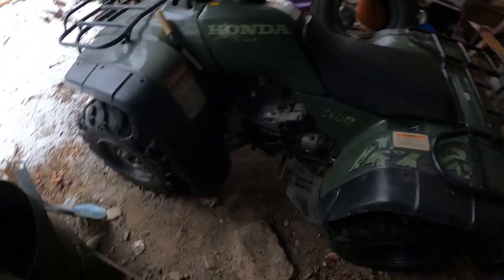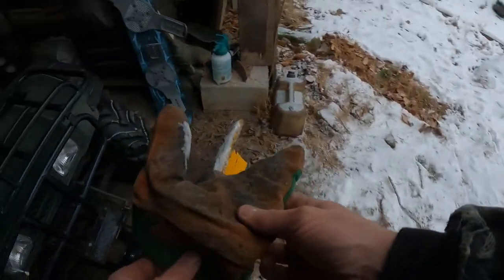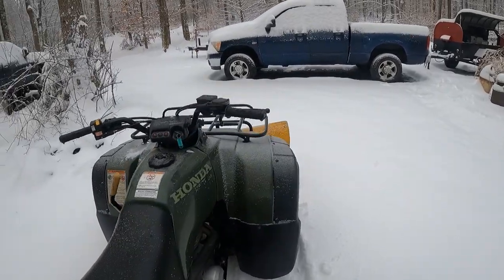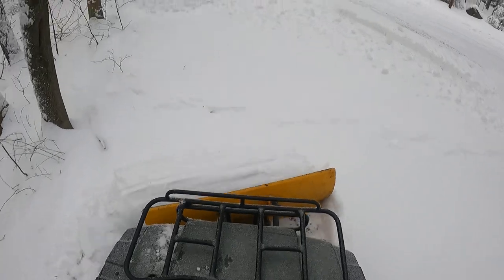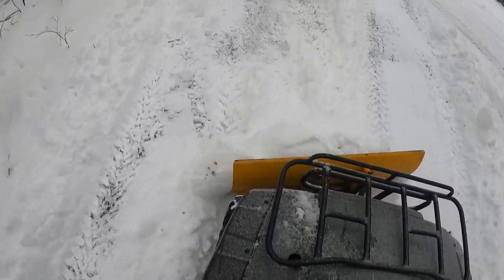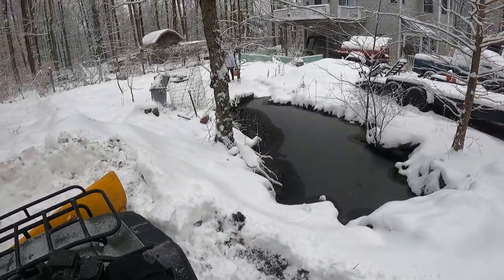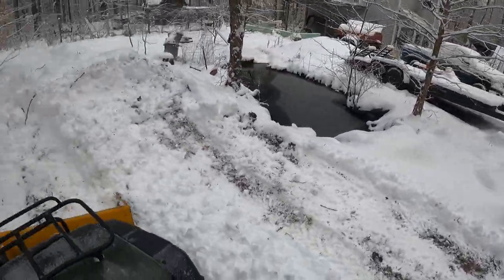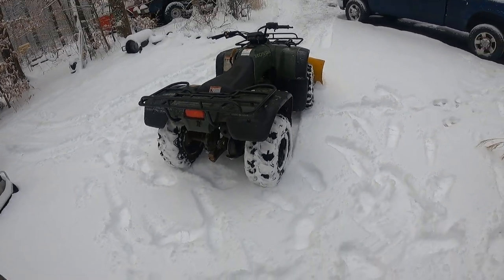Plowing snow with a Honda fourtrax 300 4x4 atv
Installing a snow plow on a Honda fourtrax 300 4x4 atv and showing how it works plowing snow.  Great little quad is perfect for pushing snow and clearing a driveway.   to see available plows